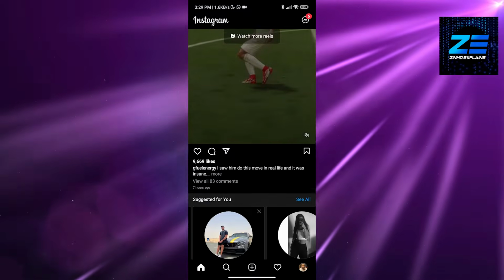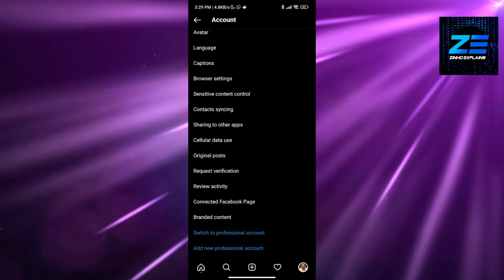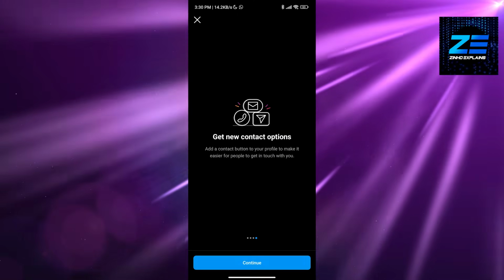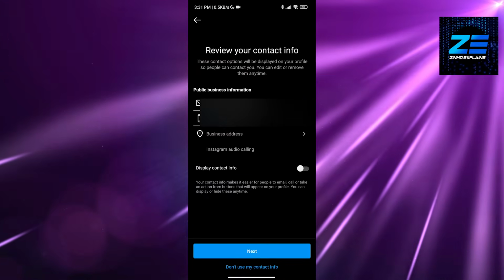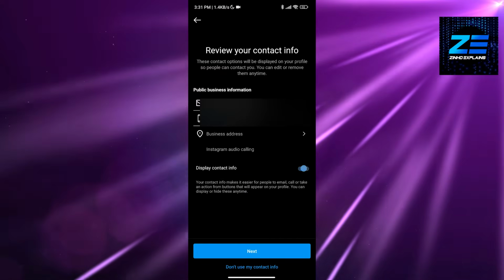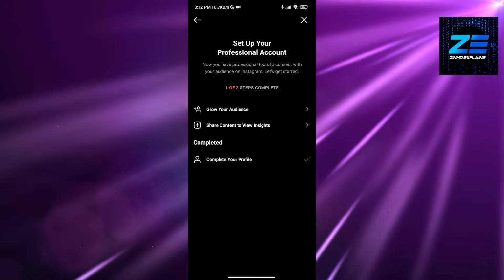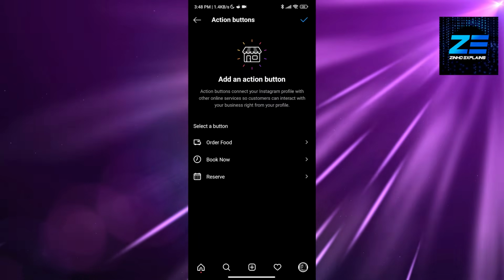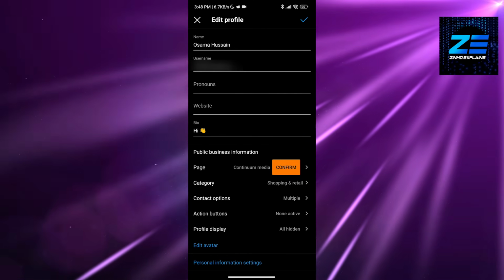How To Add Shop Button On Instagram (2026)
In this video, we show you step-by-step how to add the Shop button on Instagram. This beginner-friendly tutorial will help you set up your shop quickly so your followers can browse and purchase your products directly from Instagram.